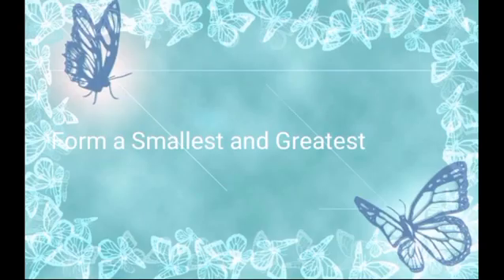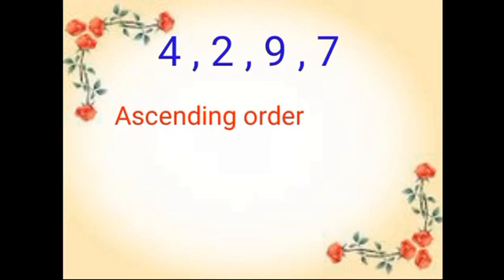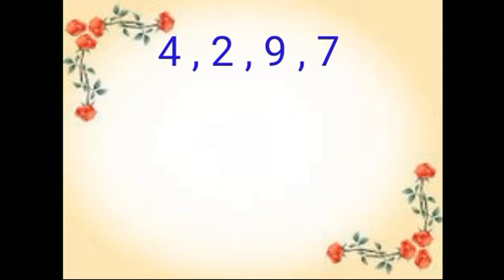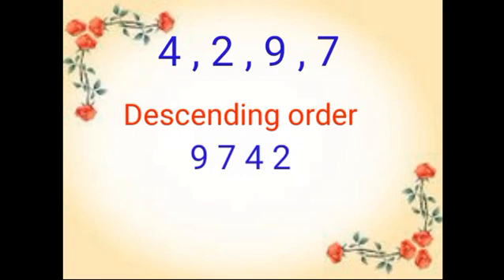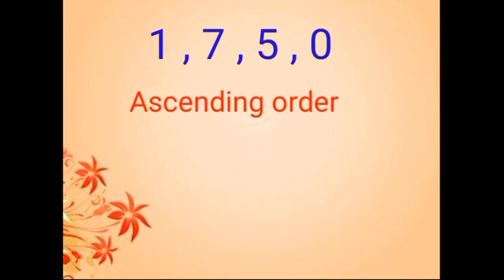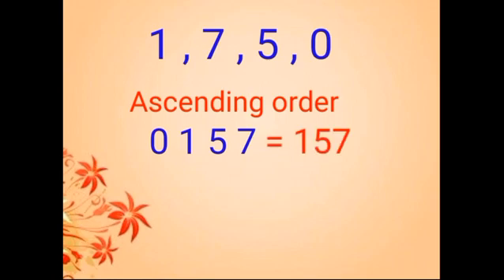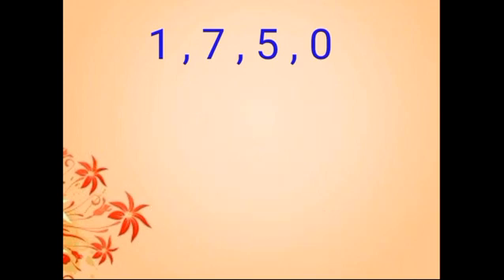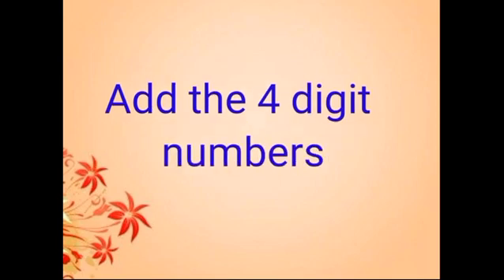IDEAL & ADHARSH GRADE 4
Class:4
Subject: Maths
Sessions:11
Portion heading: Forming the smallest, and greatest numbers and Addition with,without regrouping